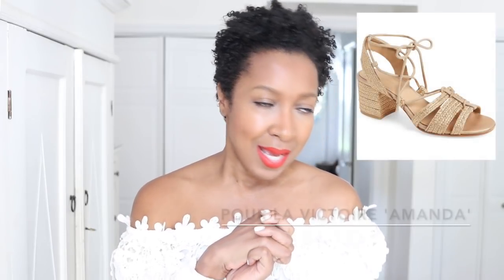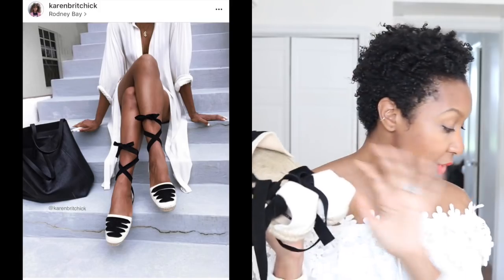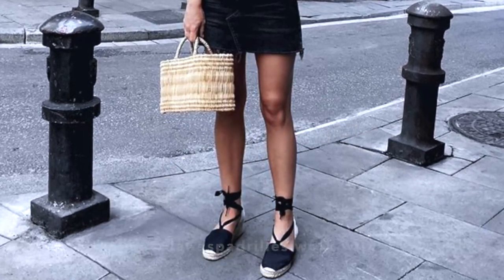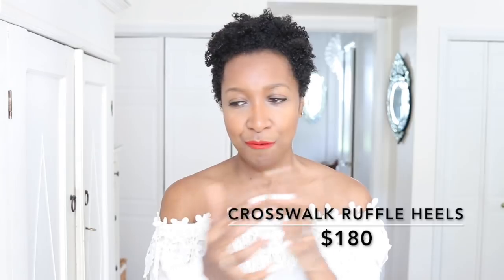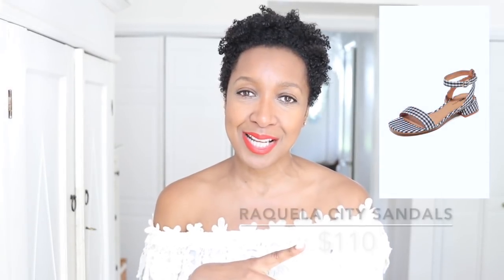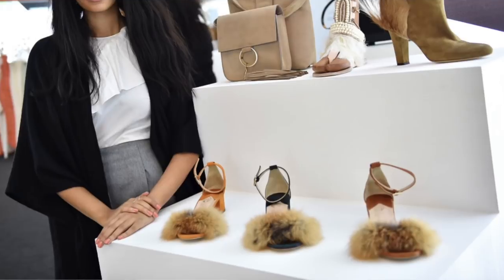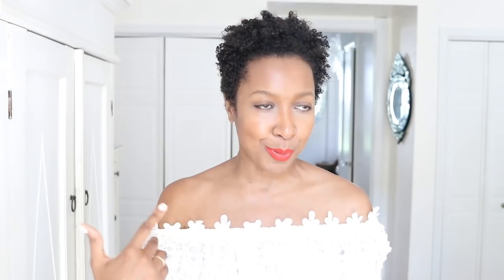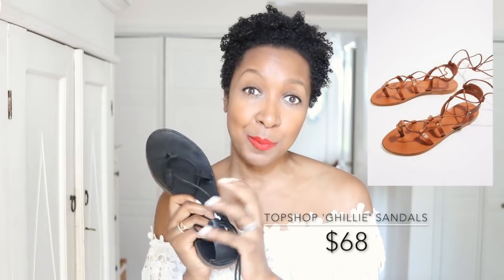The Best Sandals of 2017 + How To Style Them | Topshop, Madewell, Soludos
This video is about the best sandals under $200.  I looked online for the best shoes to wear for summer.  I hope that by the end of this video you will find some stylish summer sandals for vacation and cool sandals for the city.   Also I include outfit inspiration and style suggestions on how to wear sandals.  Enjoy!